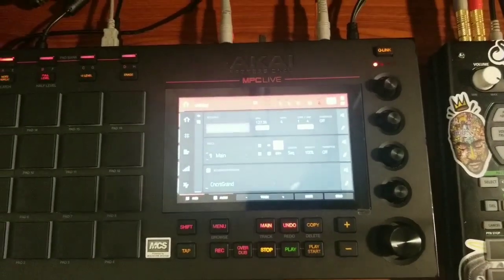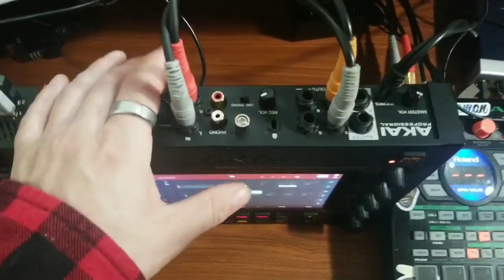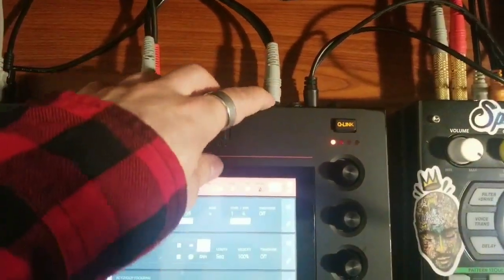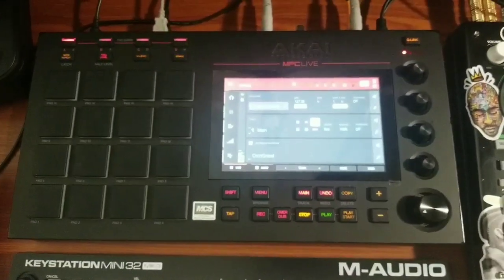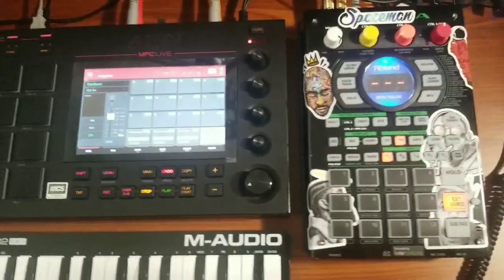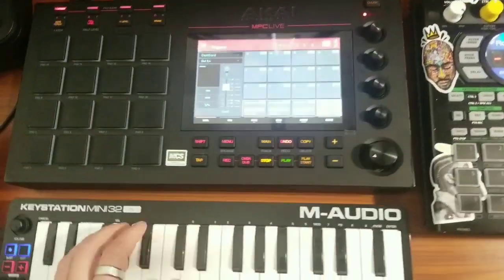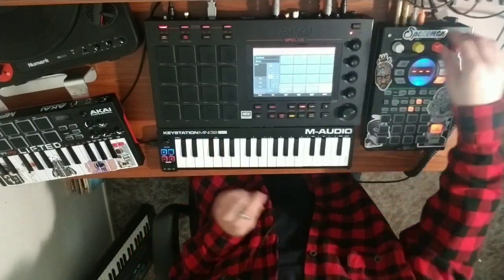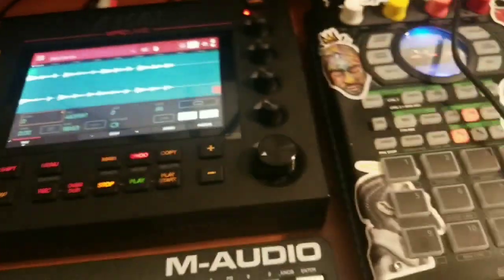Akai MPC LIVE Tutorial x Assignable Outputs x Roland SP-404A Effects Processing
Akai MPC LIVE Tutorial x
Assignable Outputs x
SP-404A Effects Processing

New Lifted Noise Logo Coming Soon...
Artwork by Oo5 Dynasty thanks for helping me rebrand!! Let's Get to 1K!!!

Here's one way to use your Akai MPC LIVE in combination with the Roland SP-404A. Using the MPC LIVE's assignable outs and the SP404A as an effects processor.